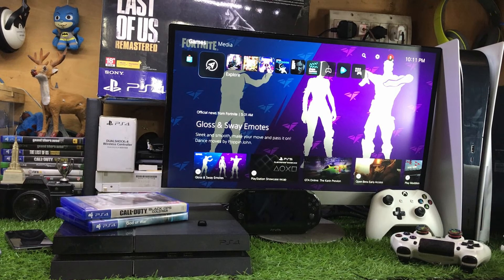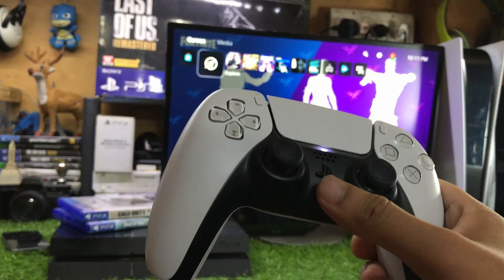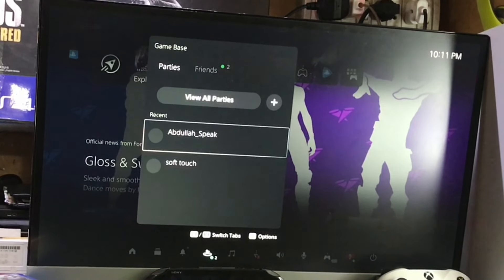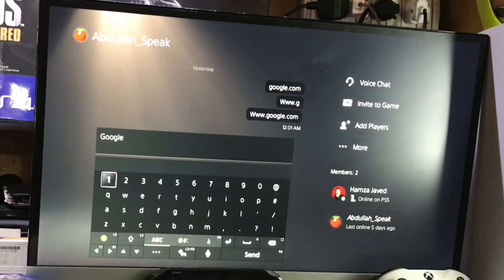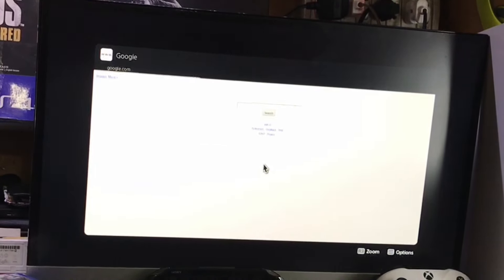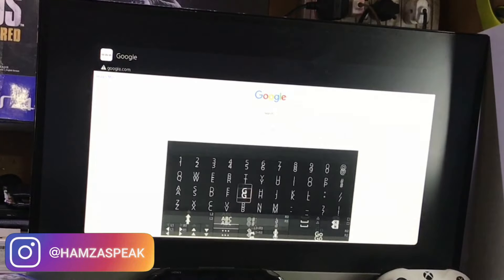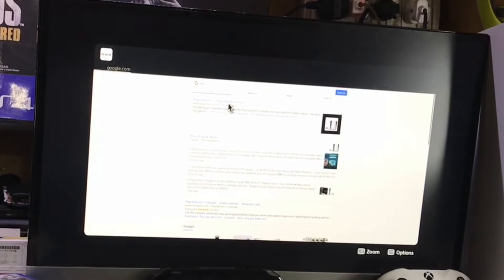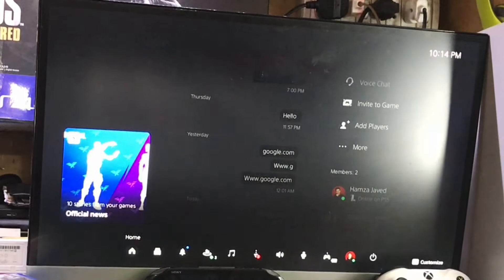How To Get Web Browser on PS5 Working Method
Alright Guys In this video I'm  Going to show you how to get internet browser on PS5 or How to launch web browser on PlayStation 5

Best Camera For YouTube:

PLAYSTATION: Hamzaspeak
XBOX: Hamzaspeak

Video Credits📸